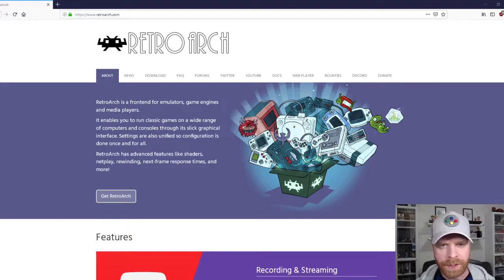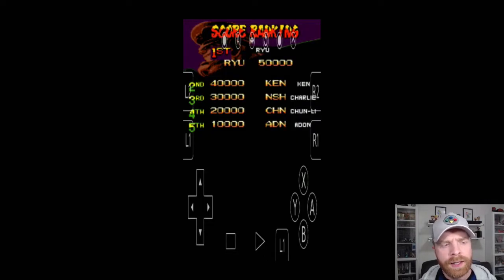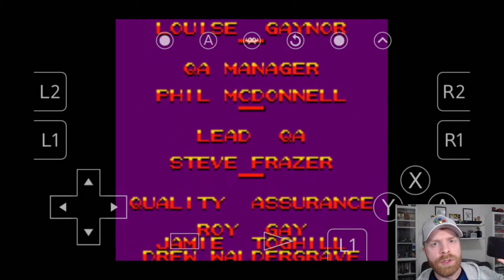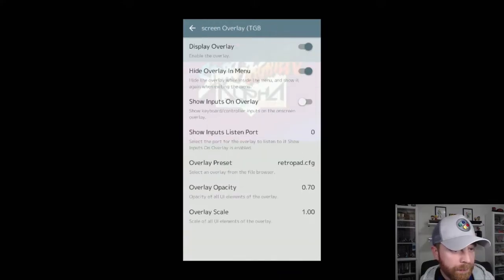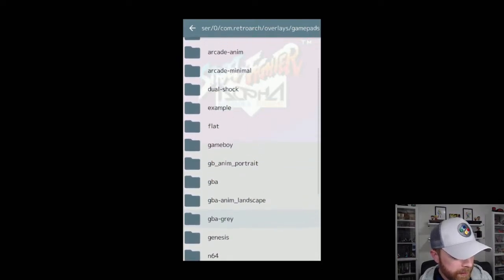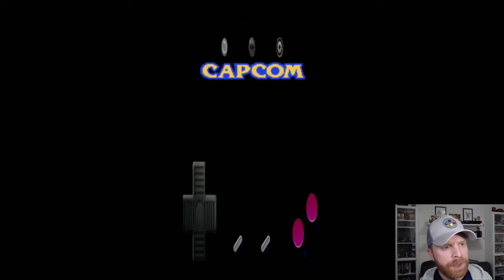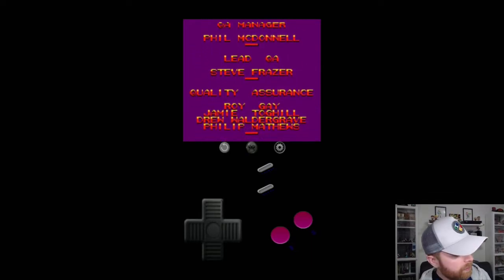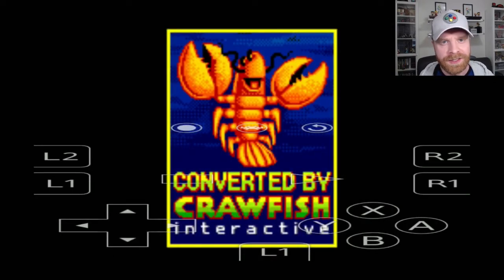Change the on screen virtual controller for Retroarch on Android!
Hey All, in this video I show how to change the on screen virtual controller for Retroarch on Android!

It's pretty simple, straightforward and highly recommended!

Description:
RetroArch is an open-source project that makes use of a powerful development interface called Libretro. Libretro is an interface that allows you to make cross-platform applications that can use rich features such as OpenGL, cross-platform camera support, location support, and more in the future.

It comes with its own built-in collection of applications to provide you with a 'one-stop-shop' for entertainment.

Libretro and RetroArch are perfectly suited for creating games, emulators and multimedia programs. If you want to learn more, go to our website (listed below).

IMPORTANT!!!
RetroArch is a multi-versatile program, that means that in order for it to do anything, you need modular programs that we call 'cores'. These cores DO NOT COME OUT OF THE BOX. You need to go to "Online Updater - Core Updater" from within the app to download them.

NEW FEATURES:
* Brand new eye-candy menus to choose from!
* Scan files / directories and add them to game system collections!
* View database information about each game once added to a collection!
* Download programs ('cores') online
* Update everything!
* Download Game & Watch games and play them with our exclusive Game & Watch emulator!
* Built-in input remapping
* Ability to remap controls
* Ability to enter and load cheats
* Multi-language support!
* Over 80+ programs now and counting!

* No DRM
* No restrictions on usage
* Open-source
* No push ads
* No spying
* No ads period